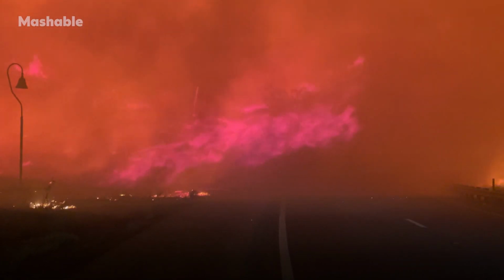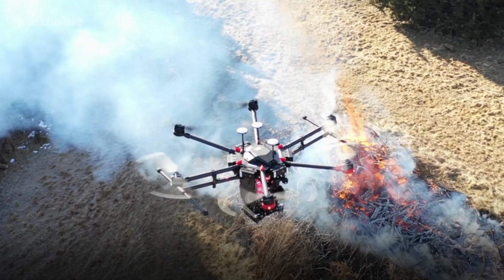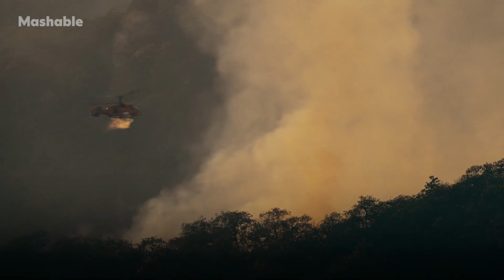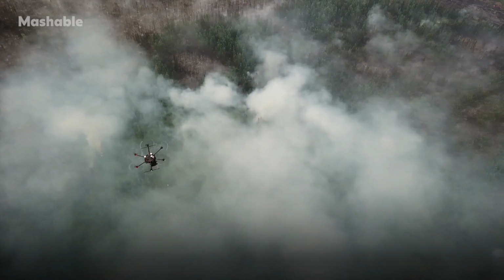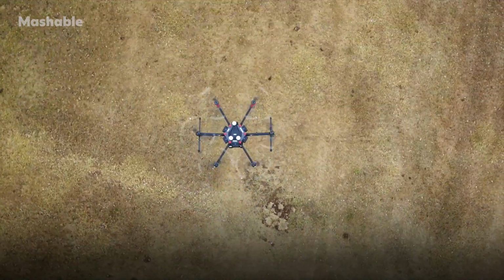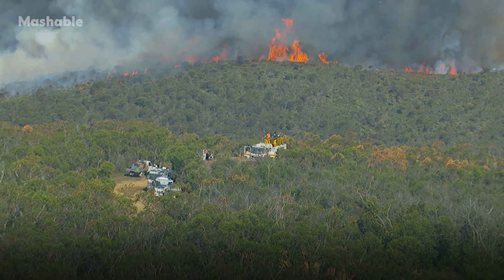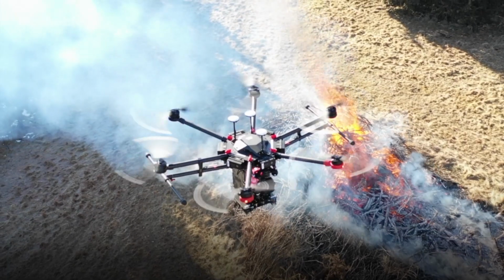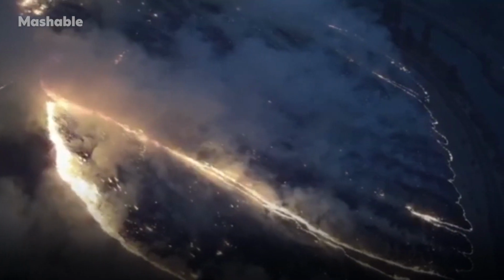These Fireball-Dropping Drones Tame Wildfires | Mashable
Each year, wildfire seasons start earlier, threatening life and further exacerbating the climate crisis. As fires grow bigger, the technology we rely on to tame them must get smarter.

For Drone Amplified, a company specializing in a fireball-dropping drone system, the answer is simple: contain wildfires faster and reduce the risk for firefighters.  Upon command, the device releases small incendiary spheres which, once having hit the ground, start a controlled ignition. The new fire consumes the oxygen around, making it impossible for the wildfire to spread.